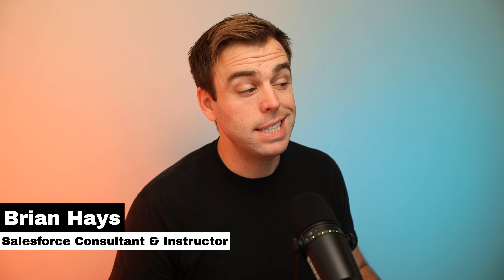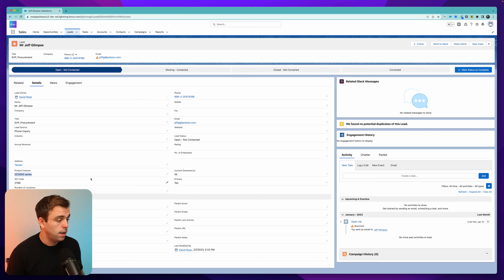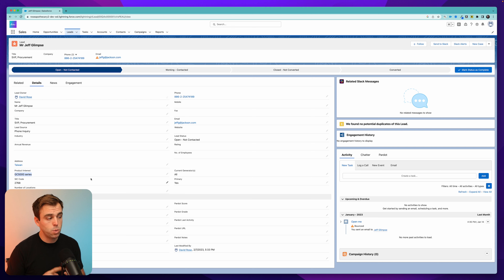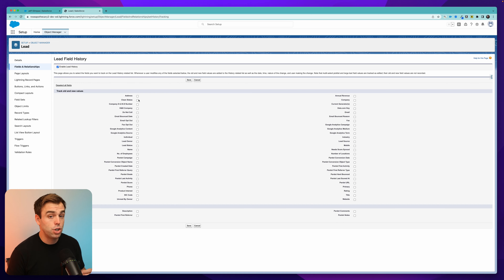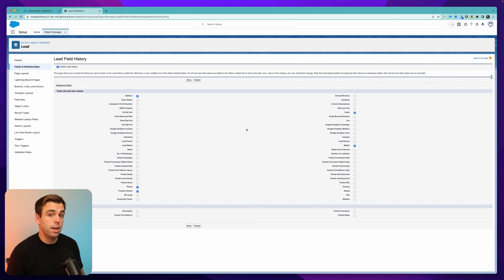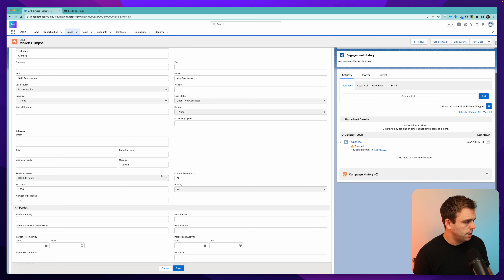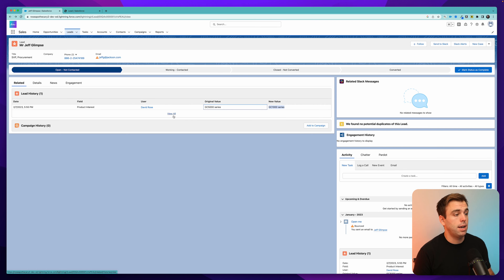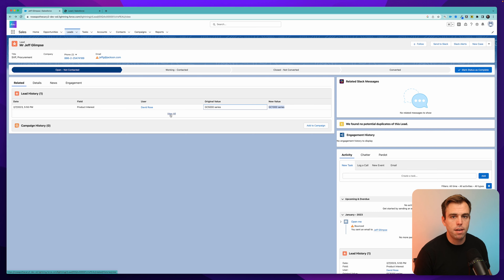How to Set Up Field History Tracking in Salesforce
Learn how to set up field history tracking in Salesforce.